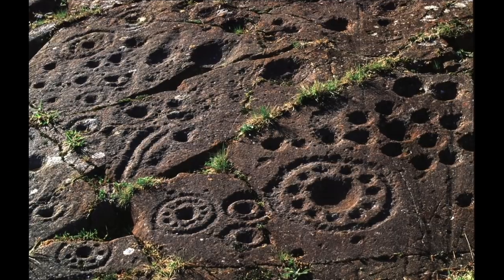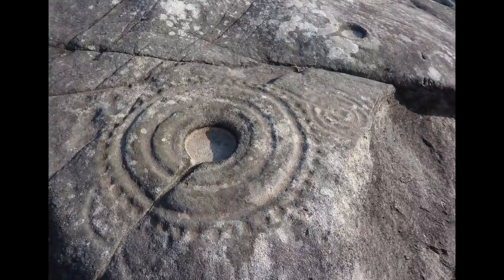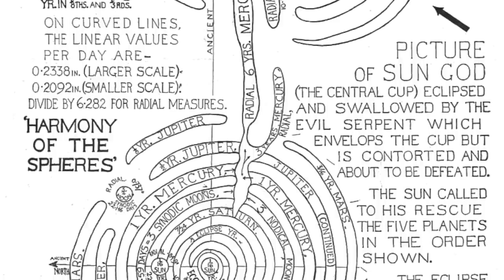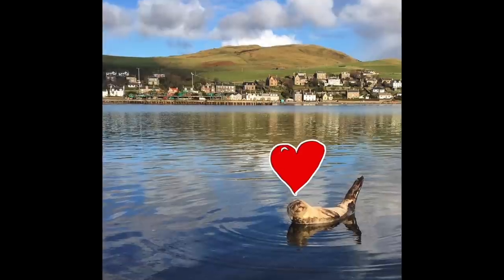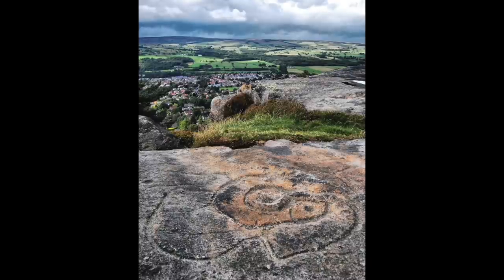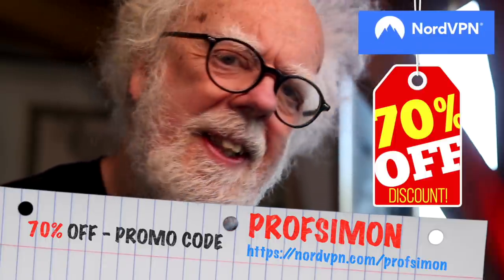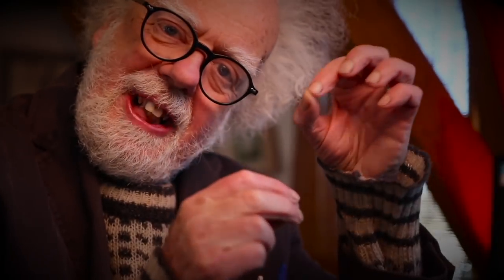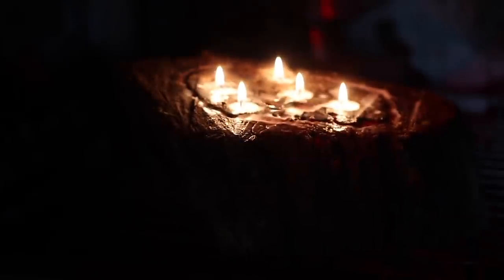Ancient Lights - Cup and Ring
Are storage cup and ring marks the earliest form of lights? Prof Simon investigates.